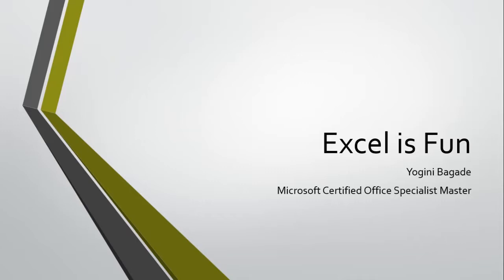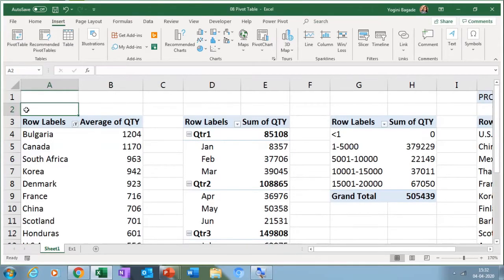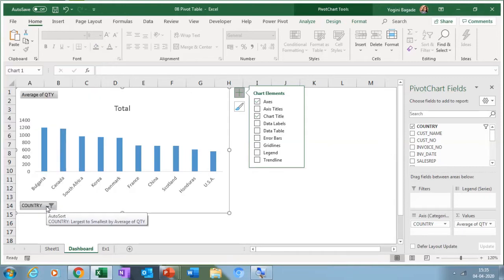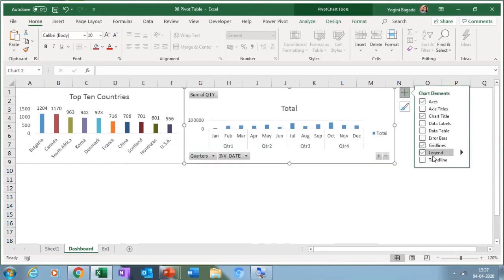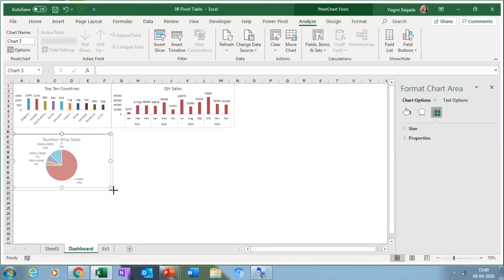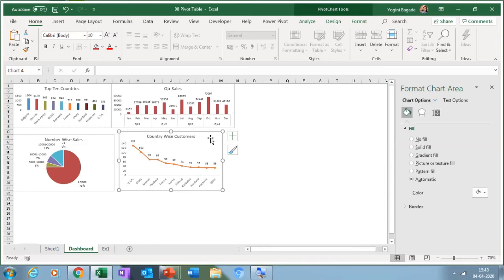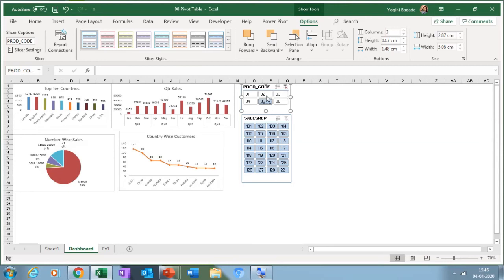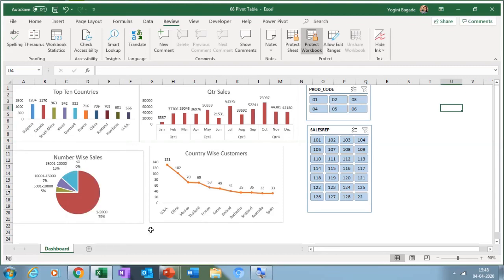How to Create Dashboard Using Excel ? Dashboard creation in excel ? What is Dashboard in Excel?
This tutorial gives you an easy guide to create dynamic dashboards in Excel .This is a super easy method to create dashboard.A dashboard is a tool used for information management(MIS) and business intelligence(BI).You can consider dashboard to be an MIS tools for creating amazing visual reports in excel.

Location- Pune
Video  Credits - Microsoft PowerPoint
Time taken - 3 hours
Digital Support - Sushant Rajpathak
Tag credits - TubeBuddy and google